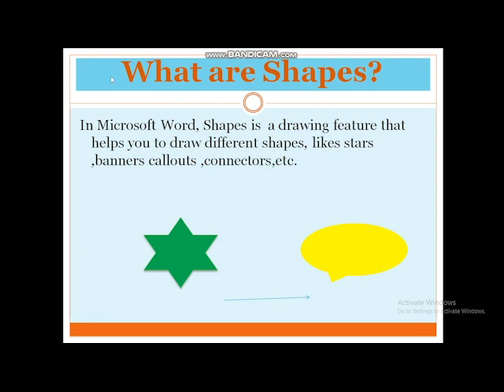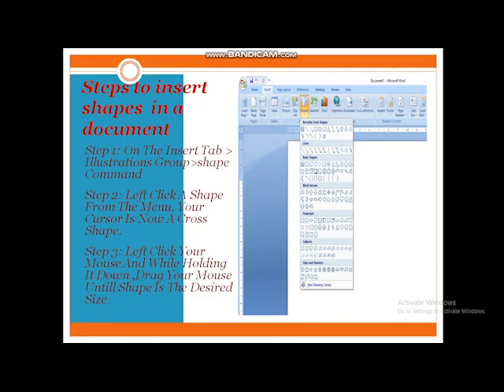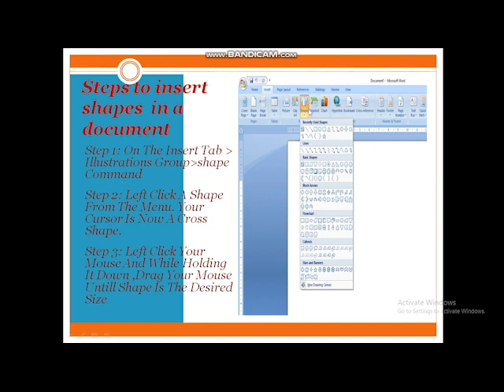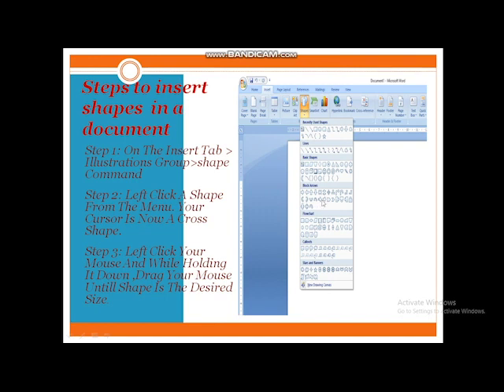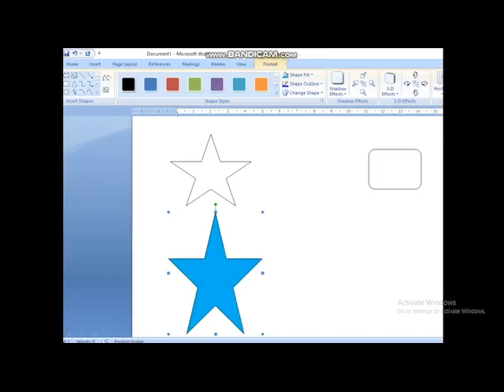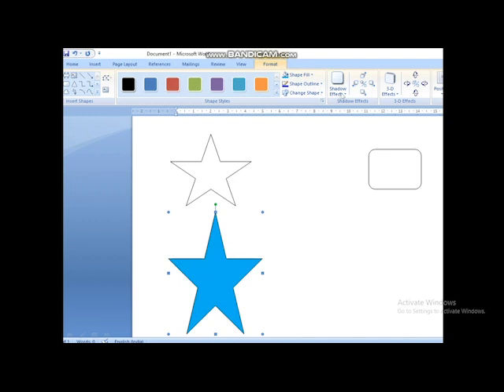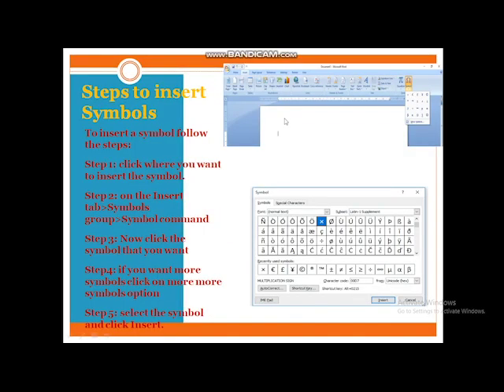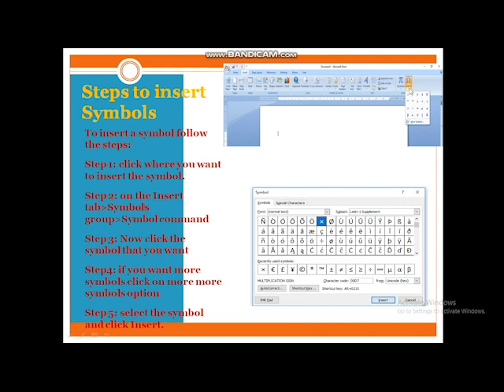Information Technology Class X- Unit Word Processing (Lecture 2)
In this session you will learn how to insert shapes,symbols and special character in your document